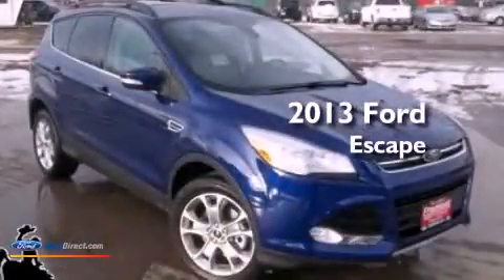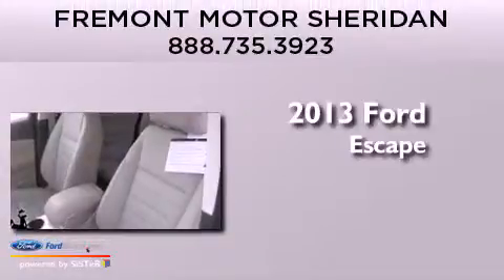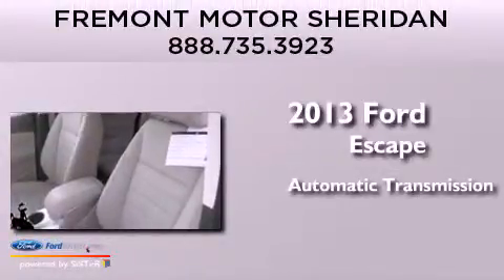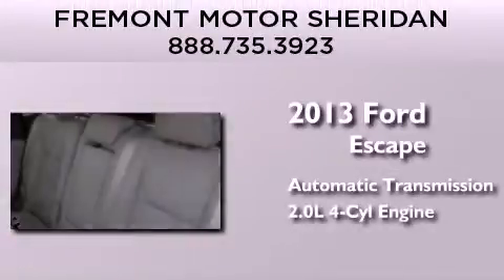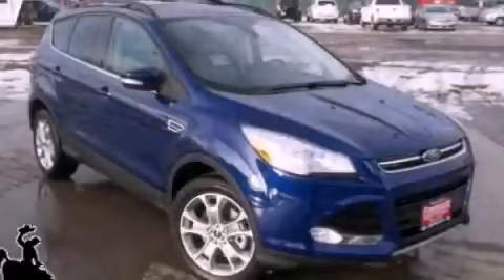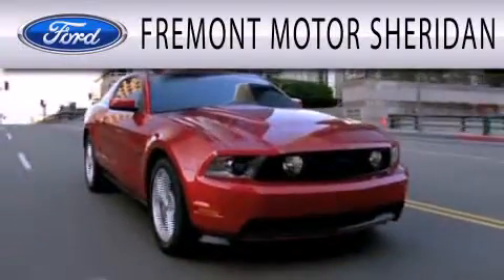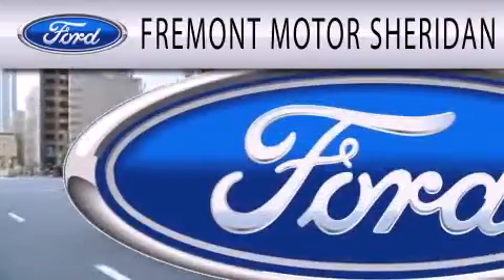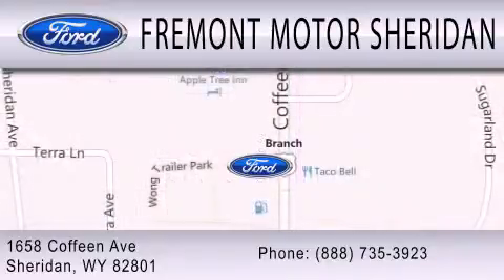2013 FORD ESCAPE Sheridan WY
Year : 2013
 Make : FORD
 Model : ESCAPE
 Engine : 2.0L I4 16V GDI DOHC TURBO
 Trans . : 6-SPEED AUTOMATIC
 Exterior : BLUE
 Miles : 13

 Stock : 4F13078